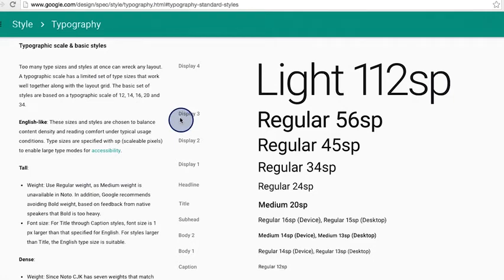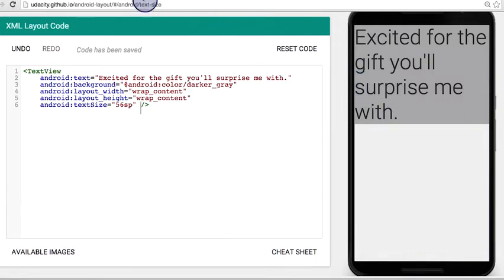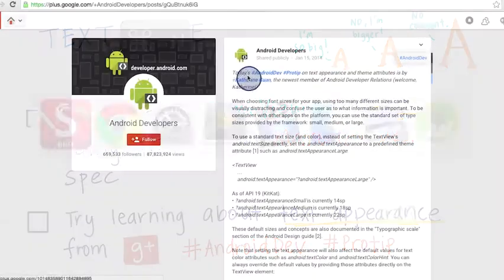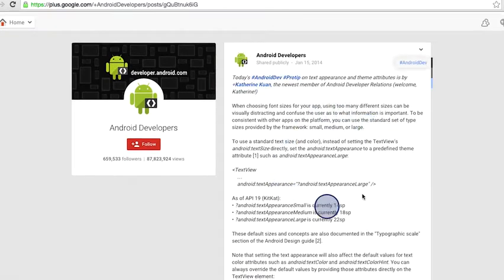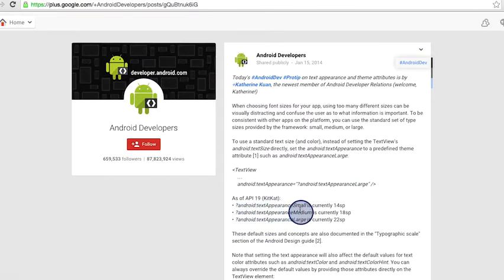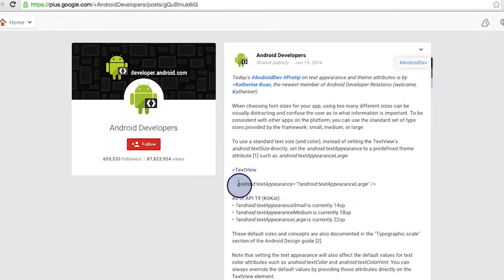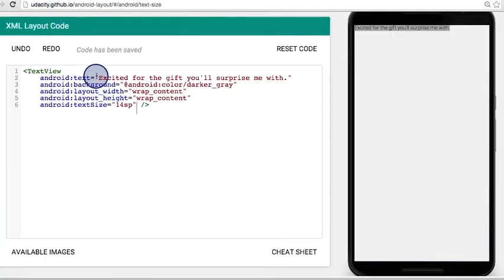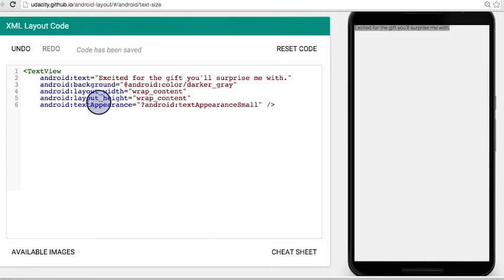TextView Text Size Solution || Android Tutorials